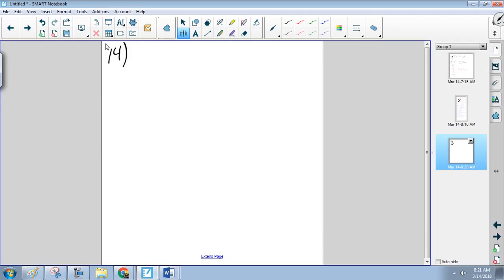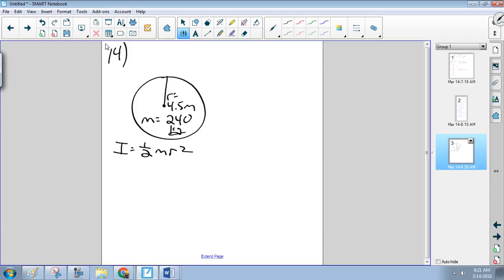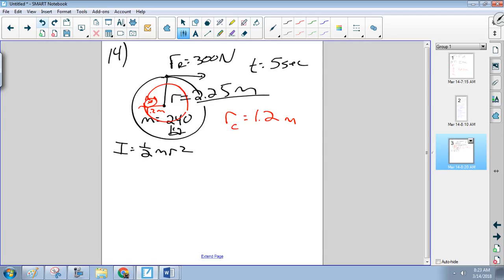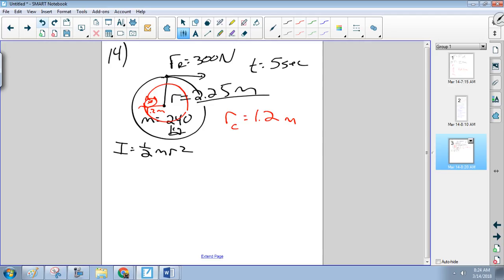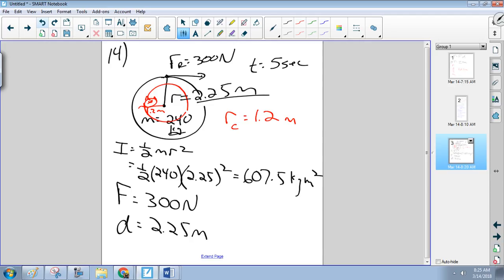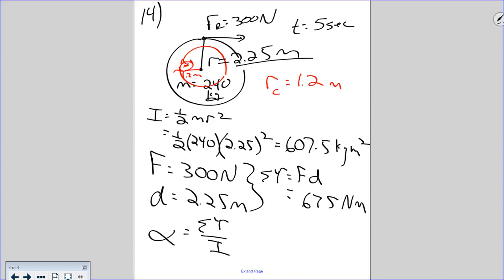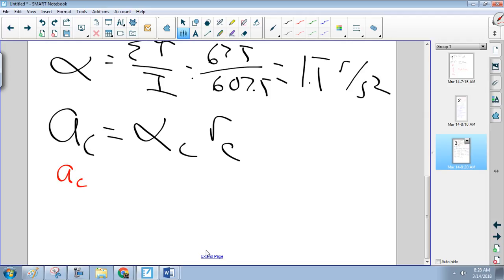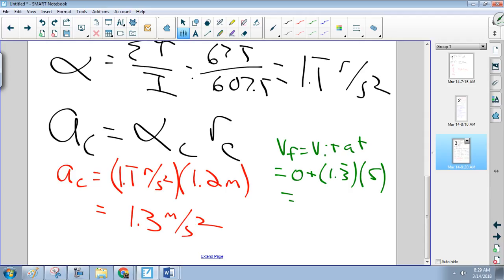H 7 5 #14 1st hr